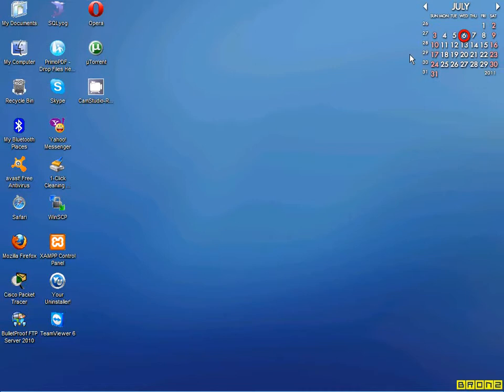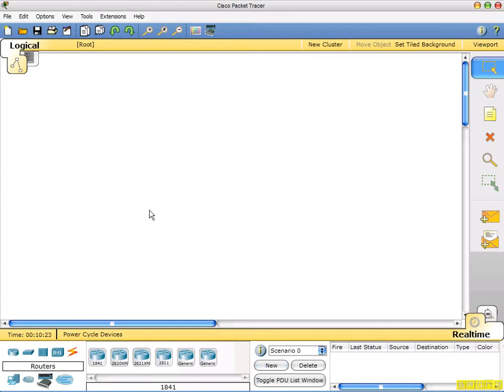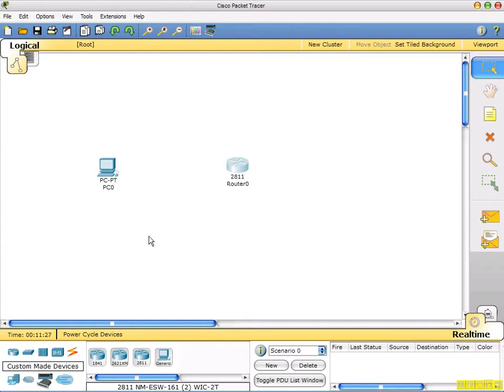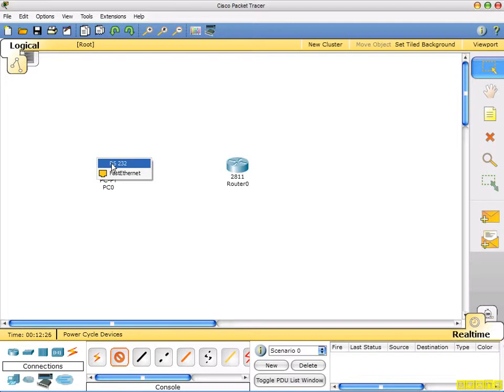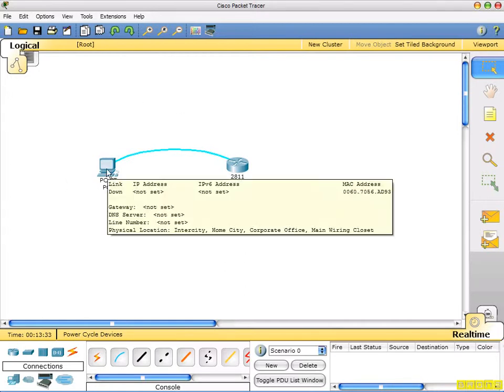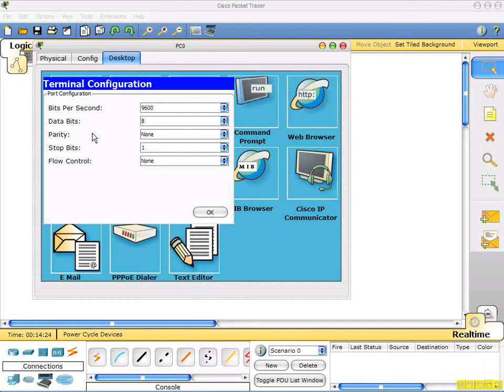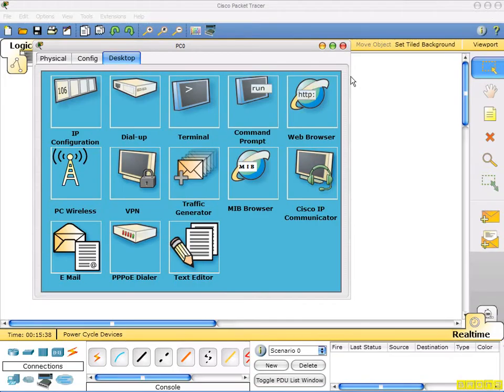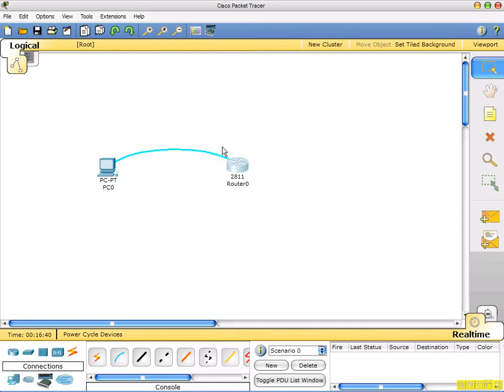CCNA - Packet Tracer Starter.avi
CCNA - Packet Tracer Starter

Note: English is not my first language, so please excuse me if I fumble sometimes. Thanks